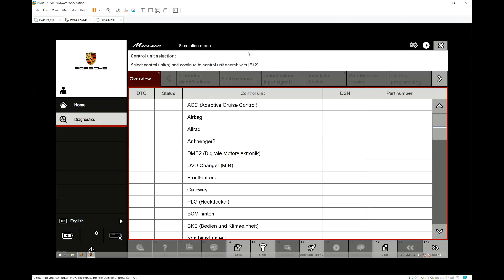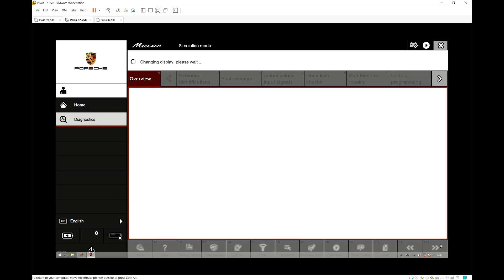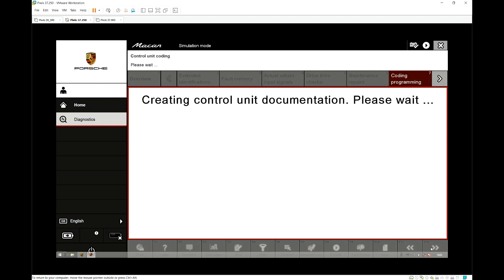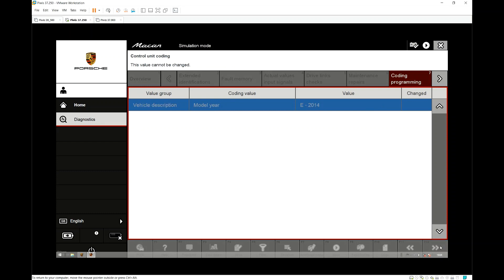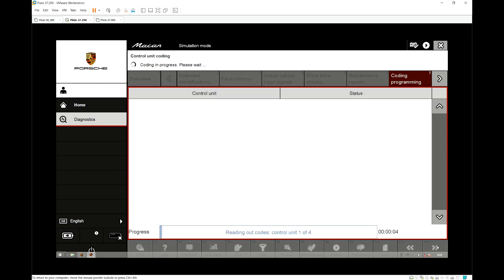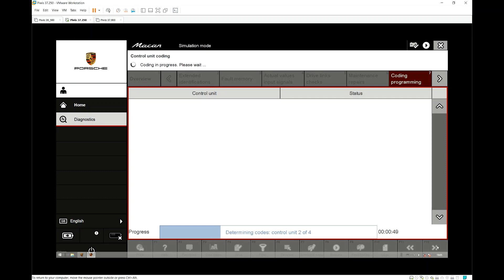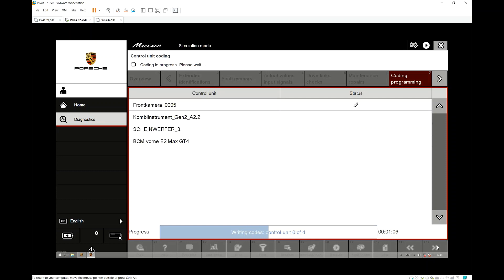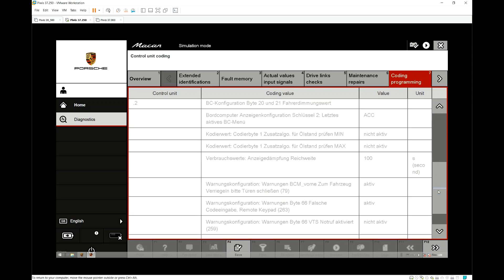Porsche Macan/Cayenne Convert PDLS to PLDS+ using PIWIS 3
I recorded a video on how to convert/code PDLS+ for free. You will need Piwis 3 (find a local Porsche specialist) for this with aftersales mode enabled.

For this to work you need at minimum the Front camera (used for lane assist  or speed limit), Factory Xenon/LED headlights.